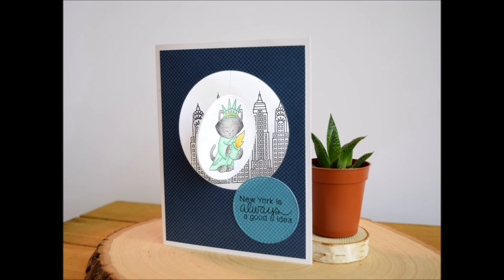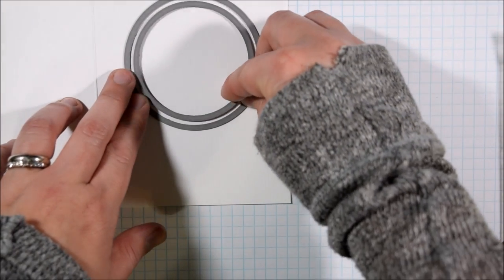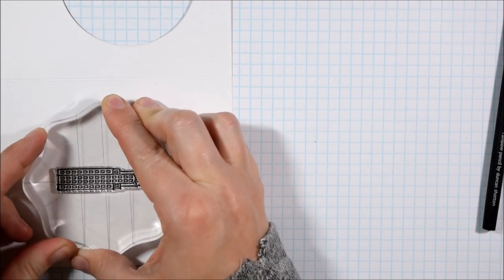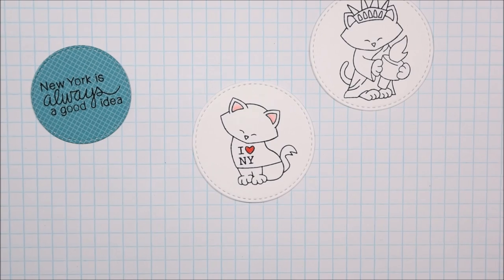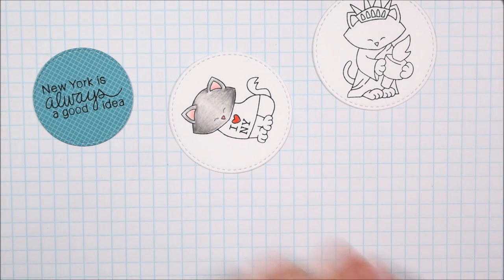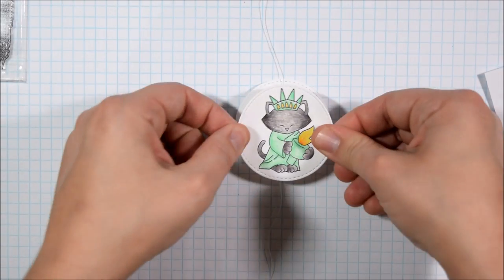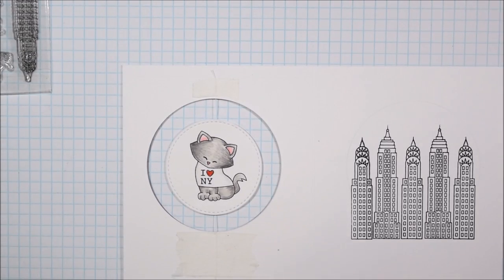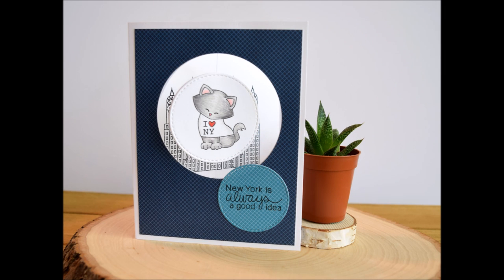Spinner Card Tutorial featuring Newton's Nook Designs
This video shows how to make a spinner card featuring stamps from Newton's Nook Designs.